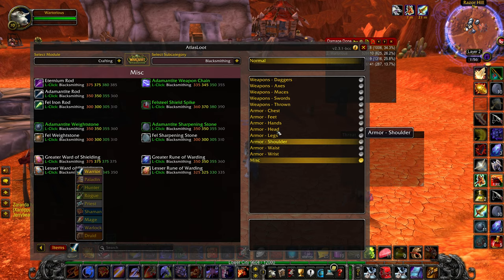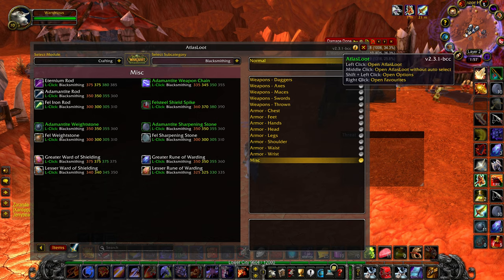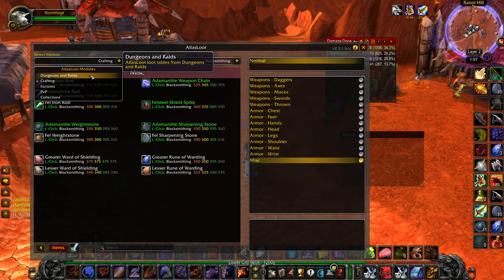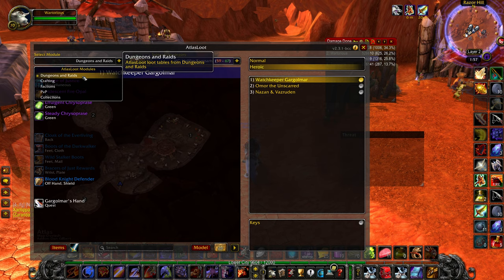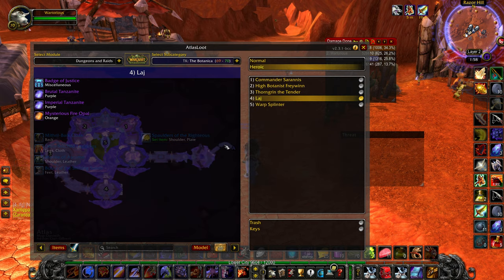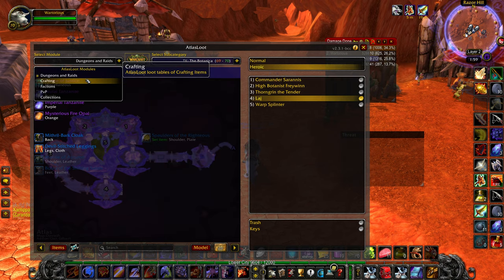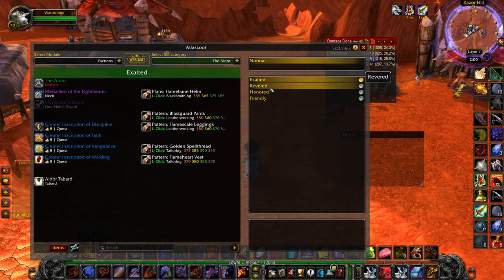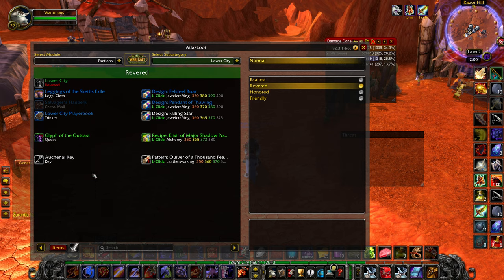AtlasLoot Overview, a wow addon mod for item planning.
AtlasLoot is a UI mod allowing for loot tables of bosses to be browsed whenever needed within the game. It can access full item tooltips, show drop rates, allow items to be chat linked and to use the dressing room. ... Atlas Loot allows players to view all items that are currently attainable in game.